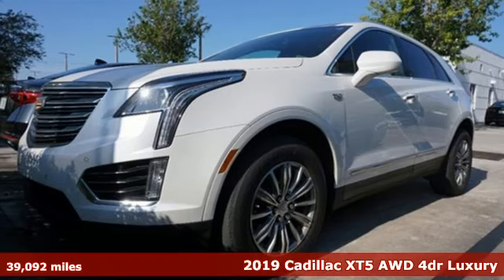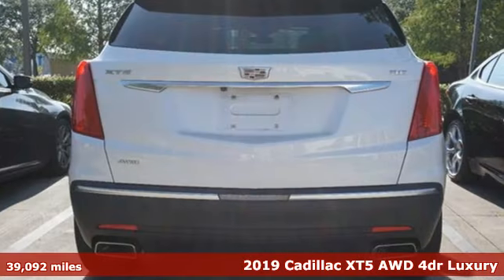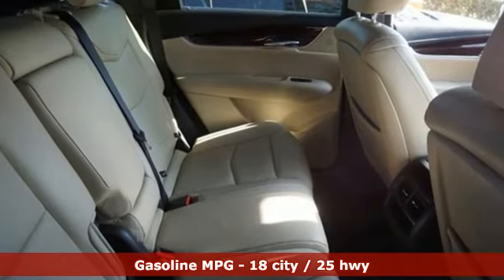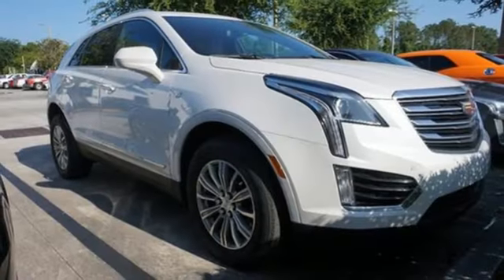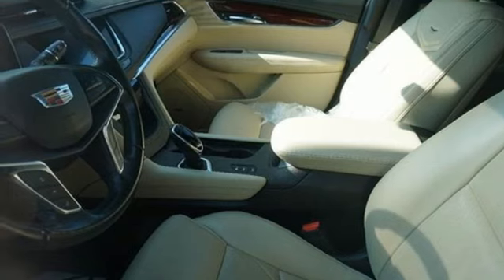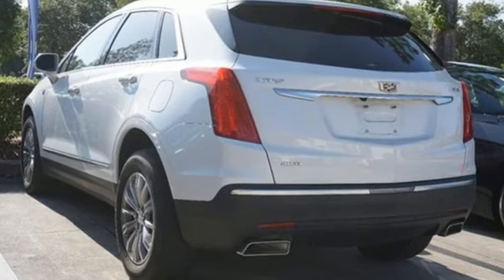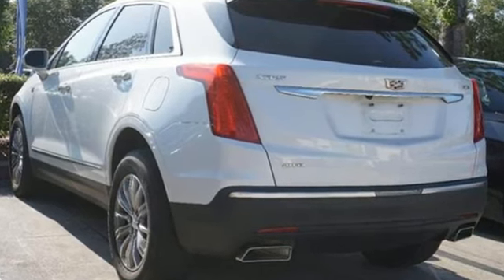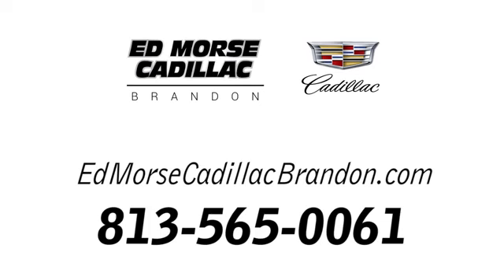Used 2019 Cadillac XT5 Brandon FL Lakeland, FL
Year: 2019
Make: Cadillac
Model: XT5
Trim: Luxury
Engine: 3.6L V-6 gasoline direct injection, DOHC, VVT variable valve control, engine with cylinder deactivation and 310HP
Transmission: 8-Speed Automatic
Color: Crystal White Tricoat
Interior: Sahara Beige w/Jet Black Accents
Mileage: 39092
Stock #: RU3039
VIN: 1GYKNDRS0KZ120489

Address:
11020 Causeway Boulevard